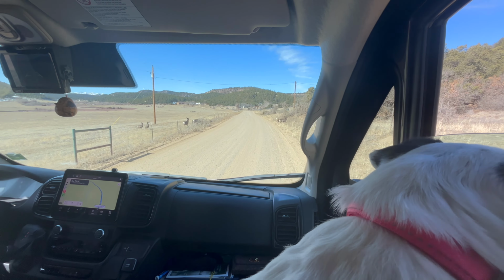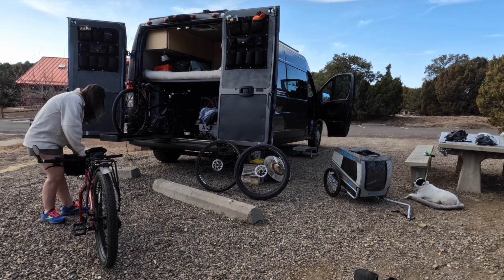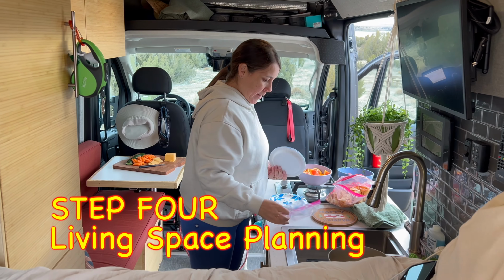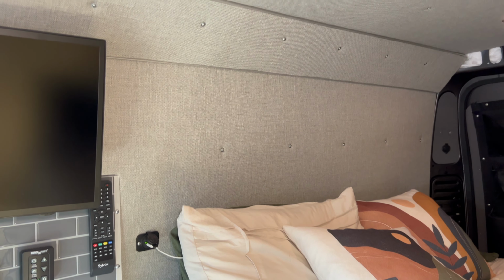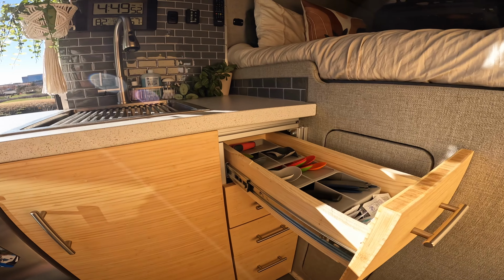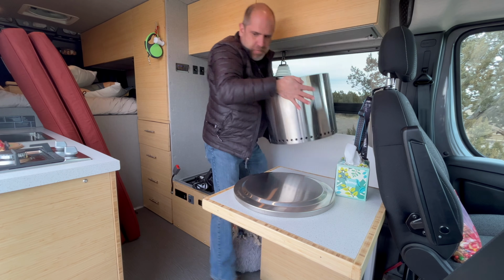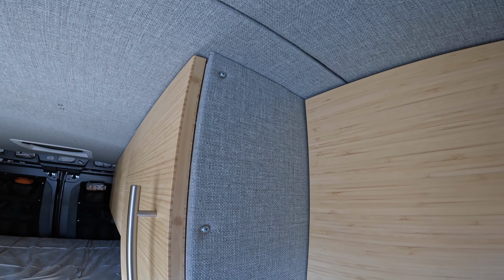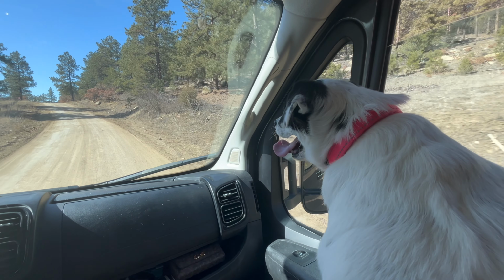How To Plan Your Van Build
How to design the perfect van layout for outdoor adventure fun.  In this video we share how we planned the design of our 2023 Ram Promaster van.  Whether you live in your van full time or spend your weekends camping, this video will give you design ideas to get the most out of you time outside.   From planning equipment storage to designing your kitchen galley and sleeping space, you'll gather plenty of ideas to help you get started with your van build.

Throughout the video, I have referenced several specific products I used.  Listed below are most of those items.  You’ll still need to take some time and do the necessary research to make sure these items will work for your particular application.

🔸 Electrical Components
Heated Lithium Batteries, h
4/0 Battery Cable,
50’ 8 Gauge Wire,
50’ 10 Gauge Wire,
50’ 12 Gauge Wire,
WAGO Connectors,
Victron Battery Monitor,
Victron Lynx Distributor,
Victron Solar Controller,
Victron Battery Charger,
Victron DC/DC Charger,
Victron Energy AC Inverter,
Renogy 175W Solar Panel,
Blue Sea Fuse Panel,
Blue Sea Fuse Block,
Blue Sea Shut Off Switch,
Blue Sea USB Outlet,
Shore Power Inlet,
Light Dimmer Switch,
Aluminum Switch Panel,
LED Ceiling Lights,

🔸 Appliances and Electronics
Dometic CRX110 Refrigerator,
Ramblewood Cooktop,
24” 12V TV/DVD Player,
RV Camera System,
Propane Detector,
Maxx Air Fan,

🔸 Plumbing
Water Pump,
Water Tank,
Kitchen Sink,

🔸 Hard to Find Items
Roof Rack Adaptors,
Rear Door Organizer,
Sliding Door Handle Mod,
Thinsulate Insulation,
Sound Deadening,
Wall Fabric Adhesive,
Heavy Duty Bike Drawer Slides,

🔸 Tools I found very useful
Rivet Nut Kit,
Rivet Nuts,
Ferrule Crimping Kit,
PEX Crimping Kit,
Lug Crimping Tool,